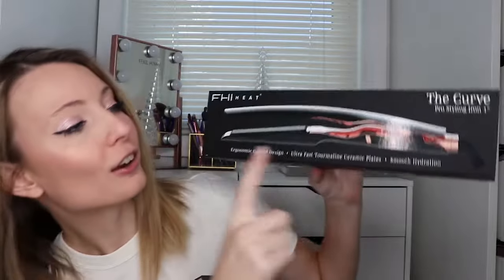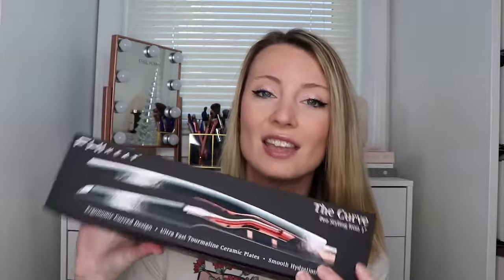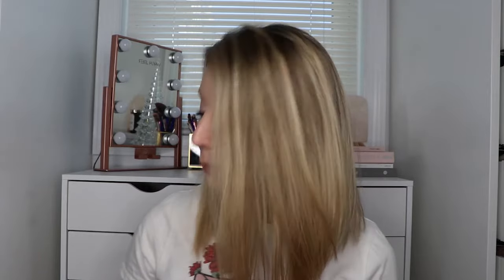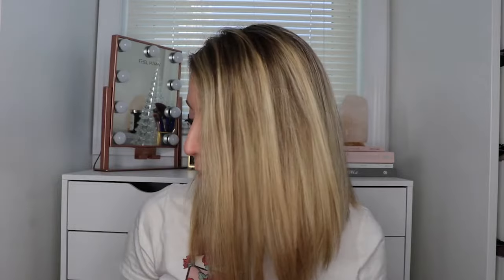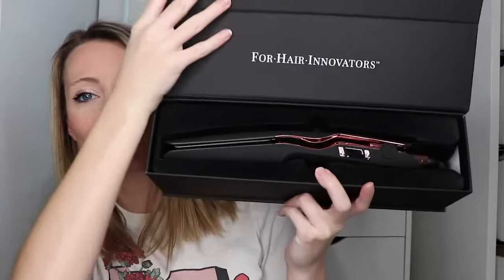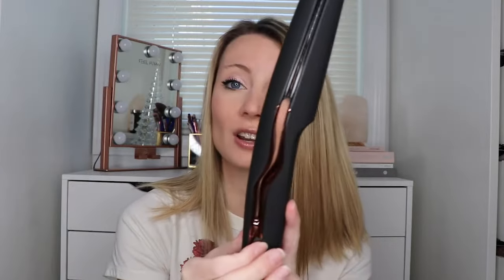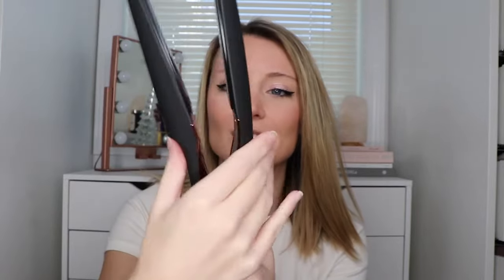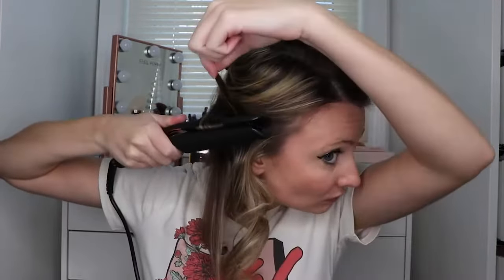FHI Heat The Curve Pro Styling Iron (Tutorial & First Impression!)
Hi friends! Hope you're all having a great start to the holiday season!

If you're looking to get someone on your list a new hair tool this Christmas season, you're going to want to check out today's video!

We're talking about FHI Heat's The Curve Pro Styling Iron. FHI Heat was kind enough to send me over the styling iron to try out and share with you all.

This is the first time I tried it out, so you're going to see my first impressions of the tool, where I went wrong styling my hair, and how my hair turned out!

If you're interested in checking out FHI Heat, visit their